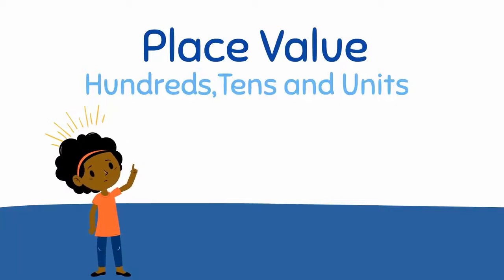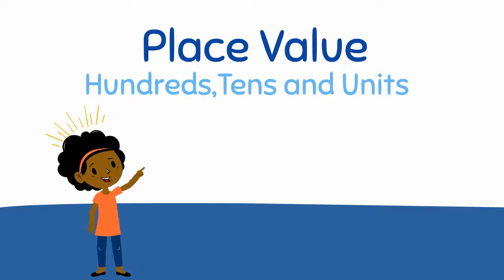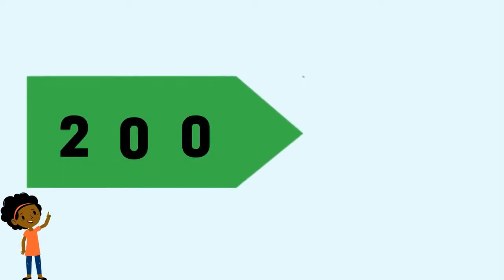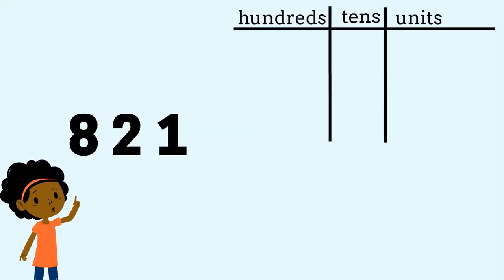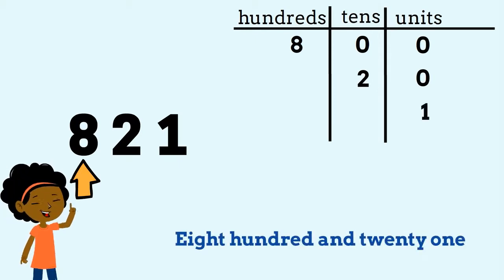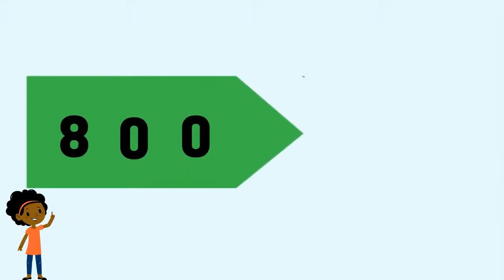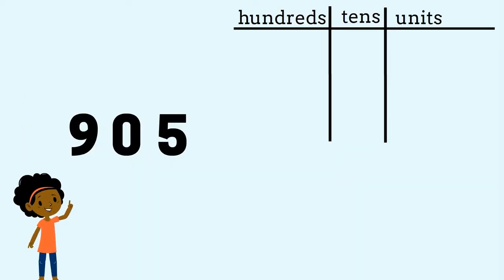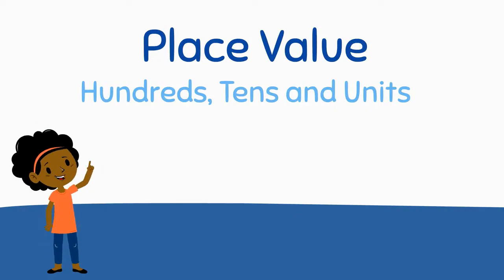Hundreds, Tens and Units| Place Value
This is a Maths lesson on place value. Did you know that every digit within a number has a value depending on where it is within that number?